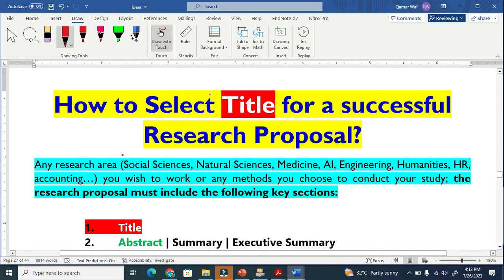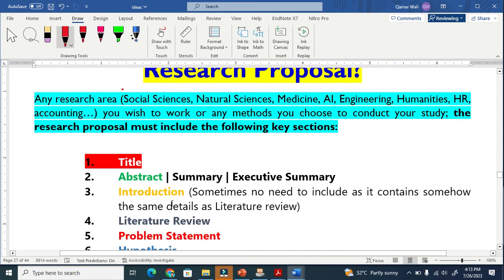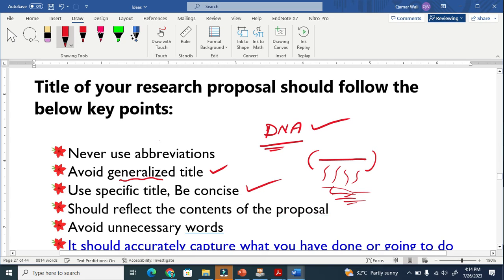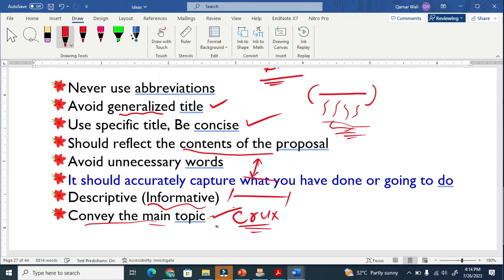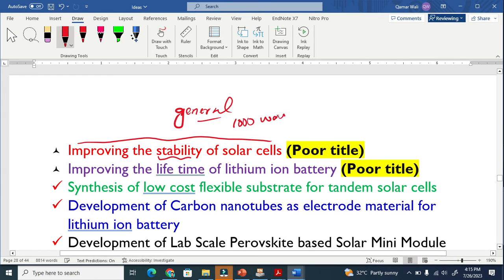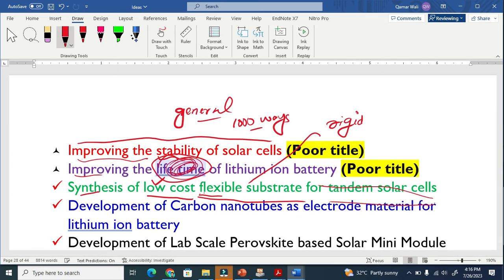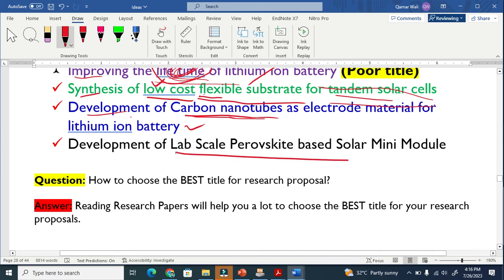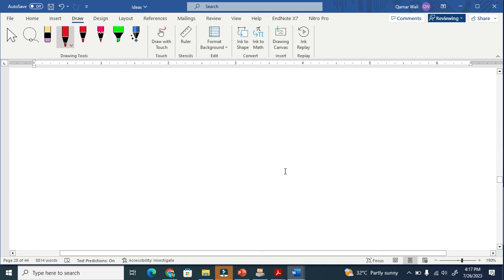How to Choose a Research Proposal Title | MS, PhD & Grants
Choosing the right title for a research proposal is critical for MS, PhD, and research grant applications. In this video, I explain how to select a clear, specific, and academically strong research proposal title.

This video explains how to choose an effective title for a research proposal. It is designed for MS students, PhD applicants, and early-career researchers who want their proposal to make a strong first impression on reviewers.

You will learn what makes a research proposal title strong or weak, why overly broad or vague titles reduce acceptance chances, and how to write a title that clearly reflects the scope, focus, and contribution of your research. The video also explains common mistakes such as using abbreviations, unnecessary words, and overly generalized phrasing.

Several real examples are discussed to show the difference between poor and well-written research proposal titles. These principles apply across disciplines including engineering, computer science, artificial intelligence, medicine, social sciences, and humanities.

This guidance is especially useful for students applying to MS or PhD programs in the USA, Canada, and Europe, as well as for small and medium research grant proposals.

• How to choose a research proposal title
• Characteristics of a strong research title
• Common mistakes in research proposal titles
• Examples of good vs poor research titles
• Research proposal titles for MS and PhD